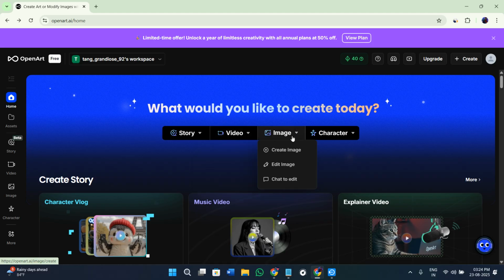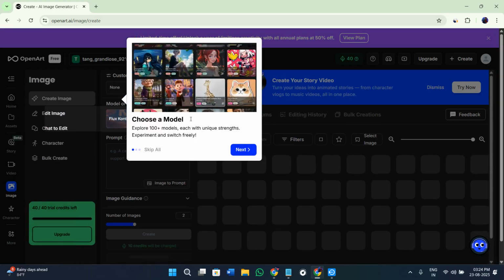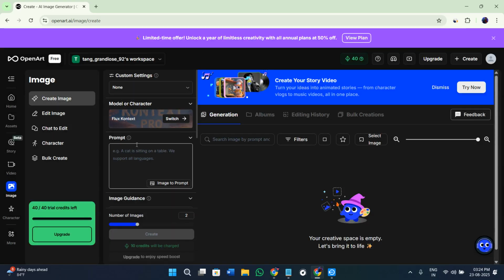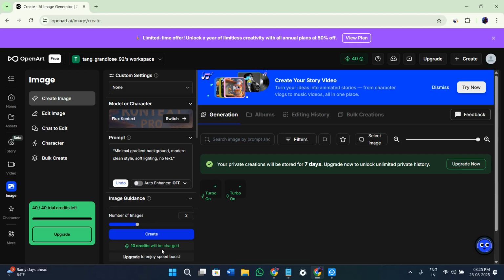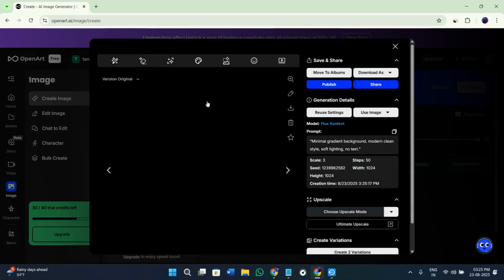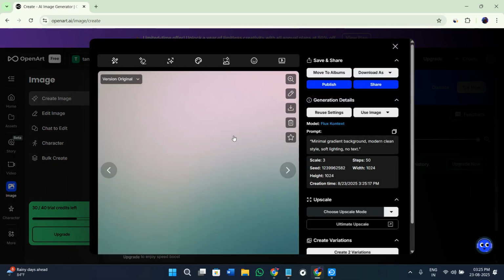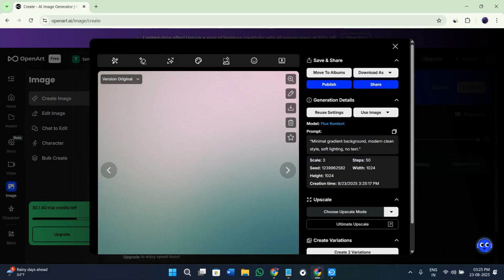How to Create a Channel Banner Using OpenArt AI 2025 (Step by Step)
Discover how to create a professional channel banner using OpenArt AI in 2025 with this step-by-step tutorial. From generating unique AI designs to customizing them for the perfect fit, this guide makes it simple to design a standout banner for your YouTube channel or social media.

Ideal for beginners and creators who want eye-catching visuals without advanced design skills.